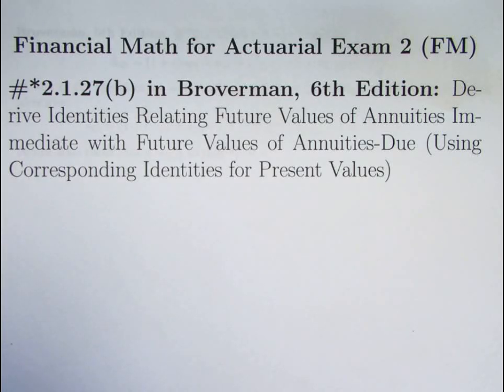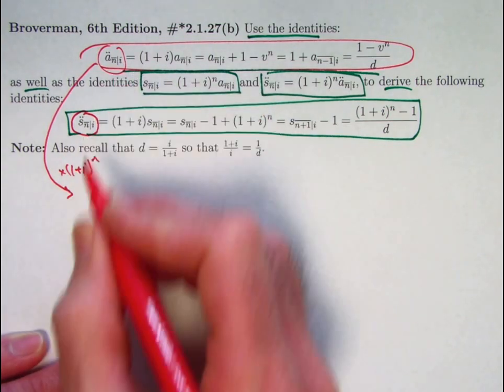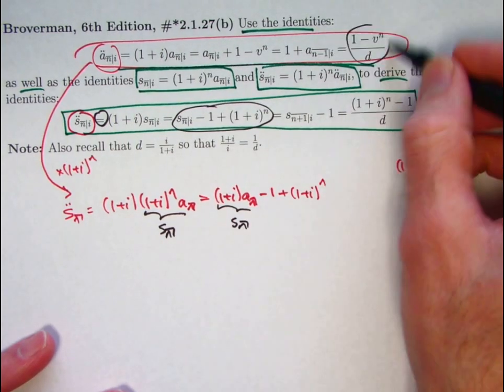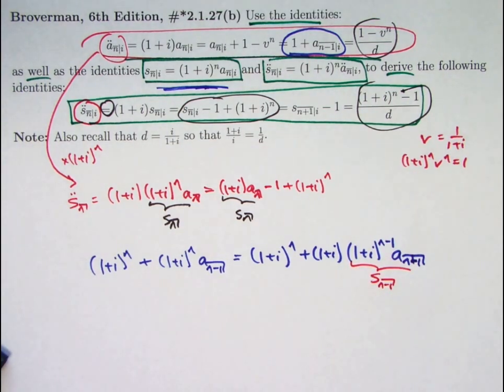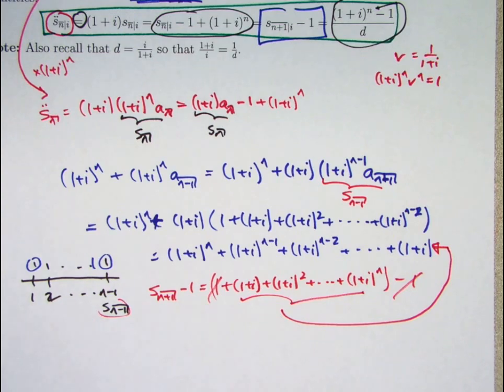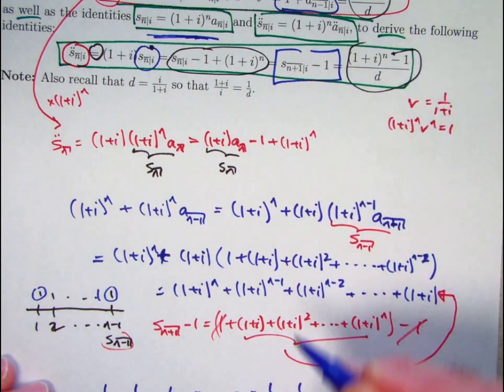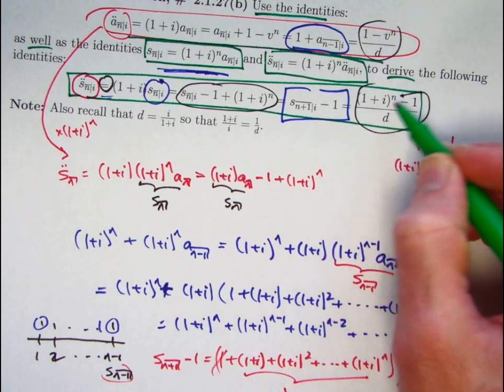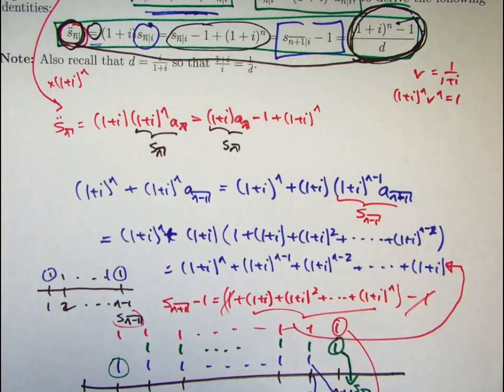Actuarial Exam 2/FM Prep: Relate Future Values of Annuities-Immediate and Annuities-Due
Financial Math for Actuarial Exam 2 (FM), Video #38. Exercise *2.1.27(b) in "Mathematics of Investment and Credit", Samuel A. Broverman, 6th Edition.

Exercise *2.1.27(b): Use the identities:
a ̈n|i =(1+i)an|i =an|i +1−v^n=1+an-1|i =(1−v^n)/d as well as the identities sn|i = (1+i)^n an|i and s ̈n|i = (1+i)^n a ̈n|i to derive the following identities s ̈n|i = (1+i)sn|i = sn|i - 1 + (1+i)^n = sn+1|i - 1 = ((1+i)^n - 1)/d. Note: Also recall that d = i/(1+i) so that (1+i)/i = 1/d.